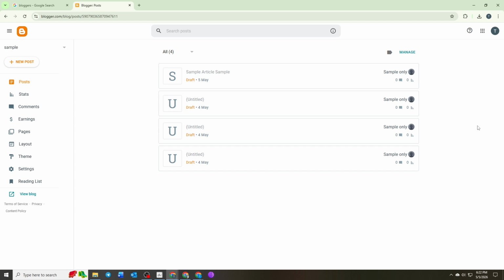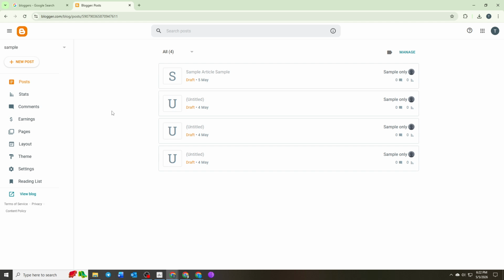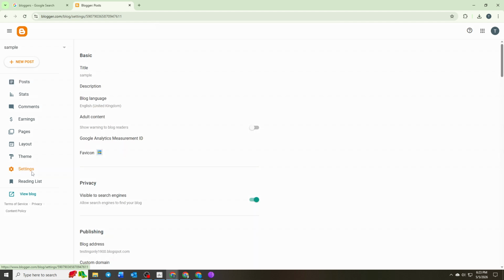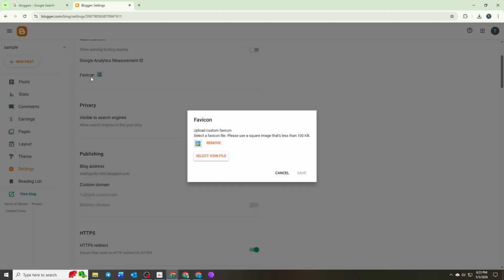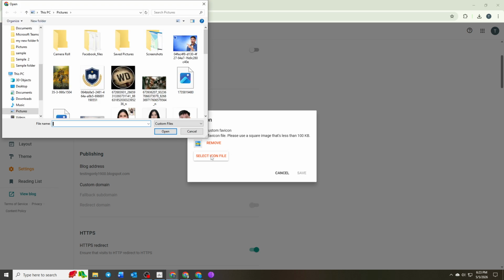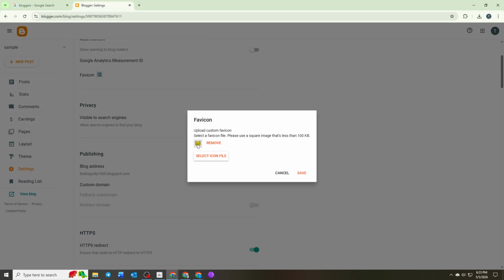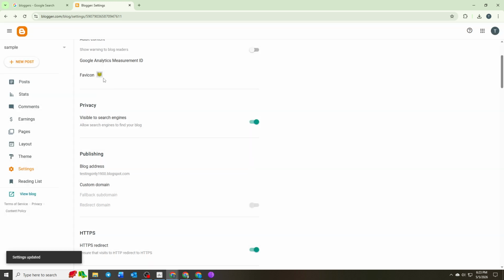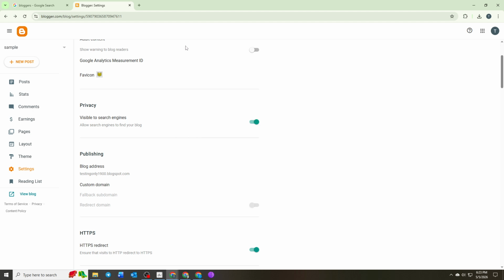How To Add Or Change Favicon In Blogger [2026 Guide]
In this video, we’ll walk you through the simple steps to add or change the favicon in your Blogger site for 2026. A favicon is a small but essential element that represents your blog and enhances your brand identity. Whether you're looking to make your blog more recognizable or simply want to update your design, this guide has you covered.

By the end of this tutorial, you’ll learn how to easily upload and customize your favicon, making your blog stand out in browsers and bookmarks.